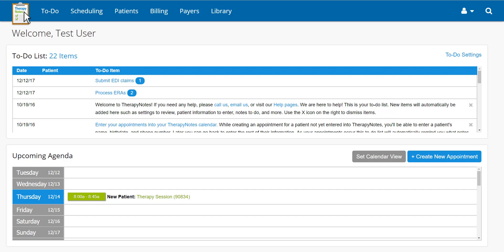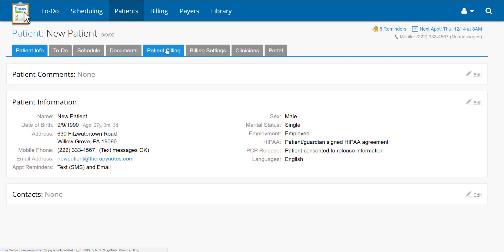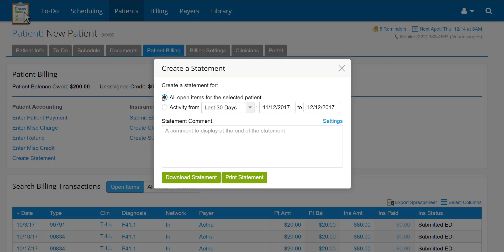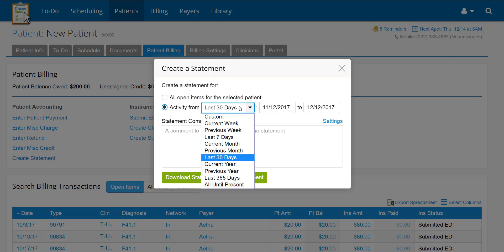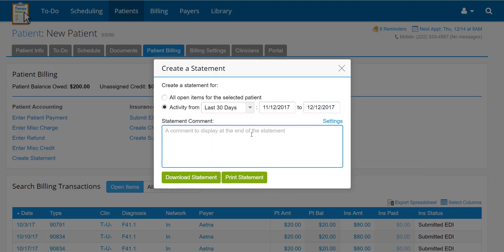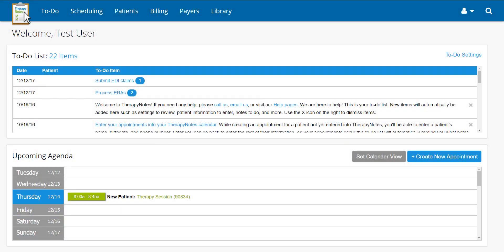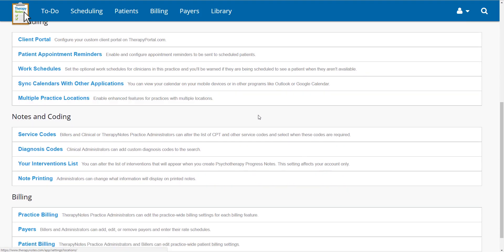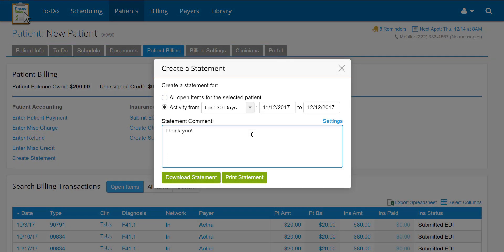Create a Statement in TherapyNotes™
This training video will walk you through how to create a statement within TherapyNotes™ for patients/clients. Statements can include open billing items requiring payment and/or can include previous payment information.

If you have any additional questions, please contact support at or by emailing . As always, our support is free and unlimited.

TherapyNotes.com is an online practice management system for behavioral health, featuring robust notes, scheduling, and billing features. To start a free TherapyNotes trial,